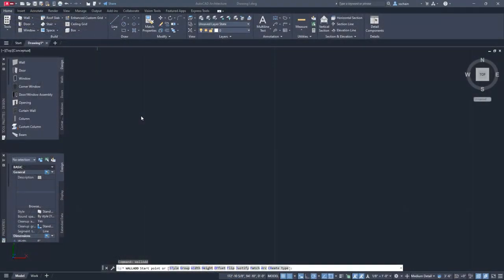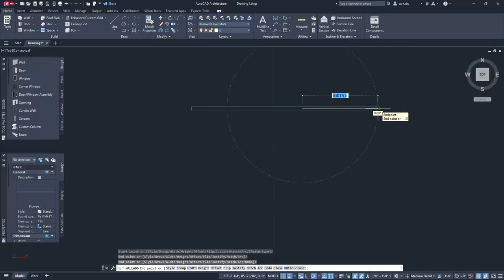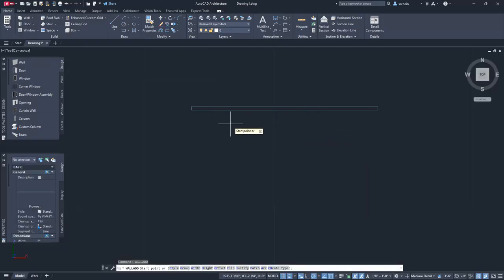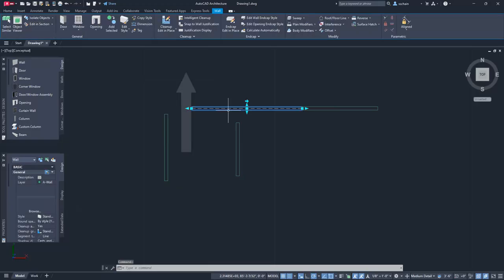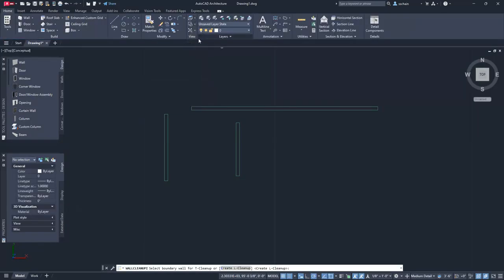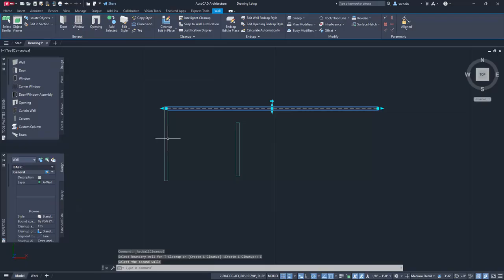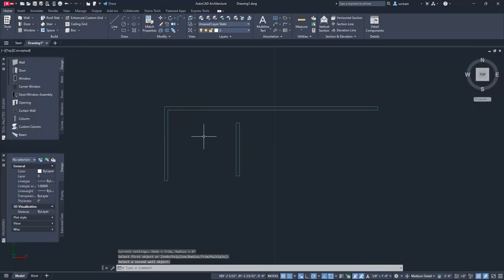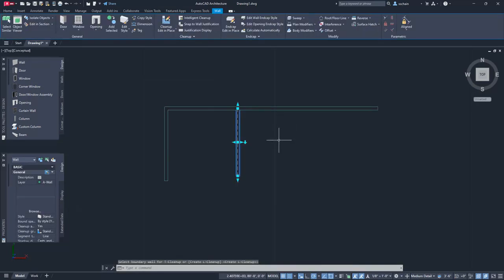AutoCAD Architecture 4